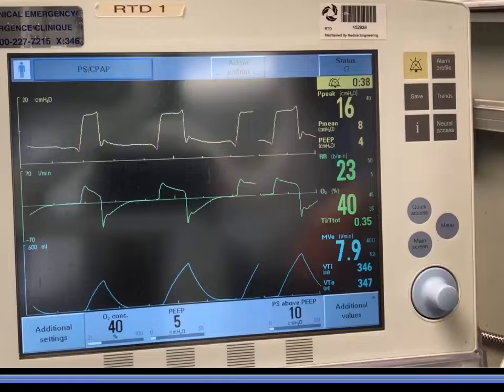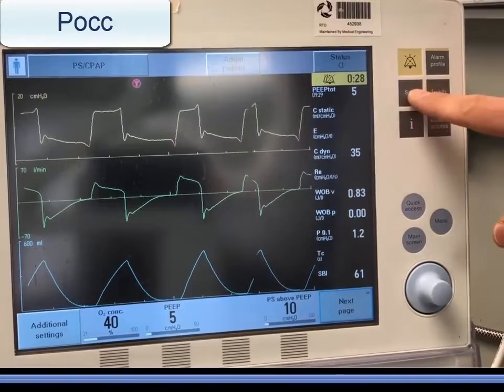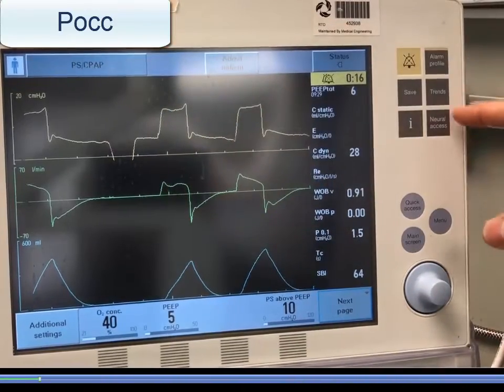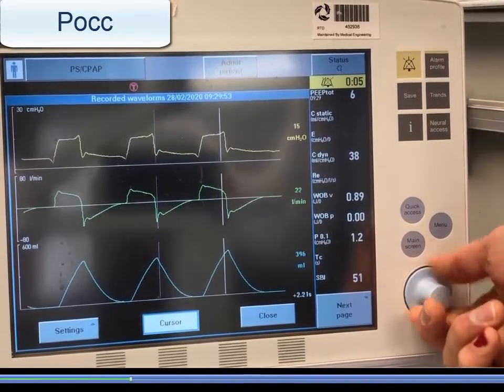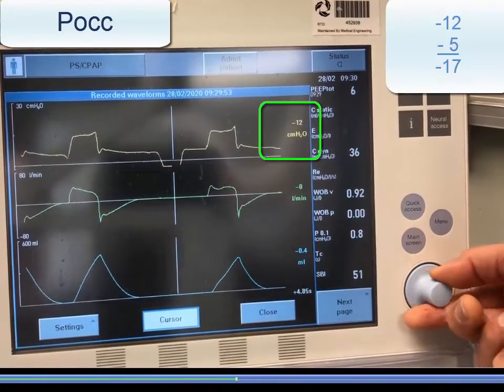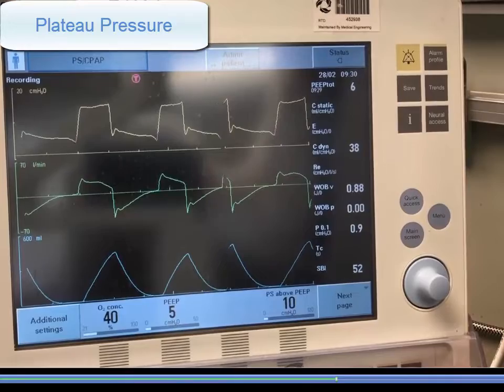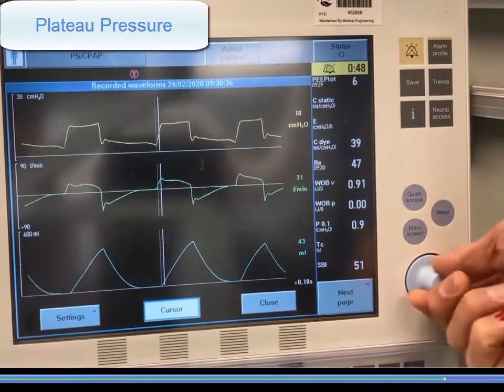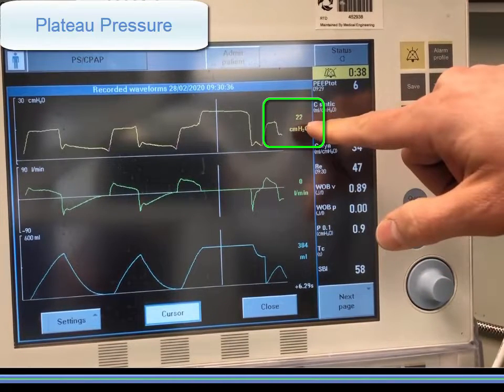Servo I: Measuring P0.1, Pocc, and Delta-P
Procedure for measuring P0.1, Pocc, and driving pressure during assisted ventilation using the Servo-I ventilator.